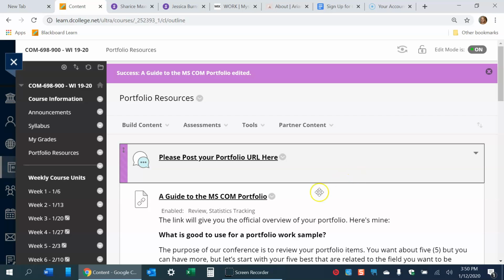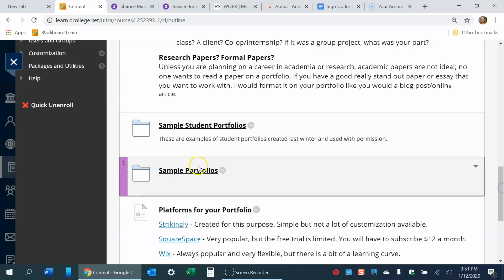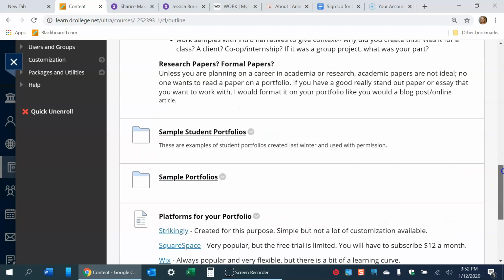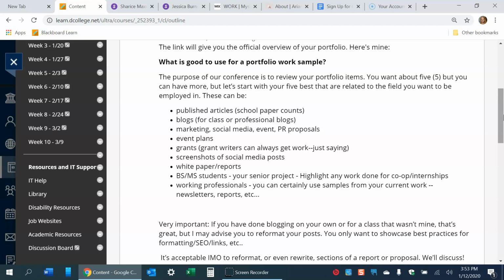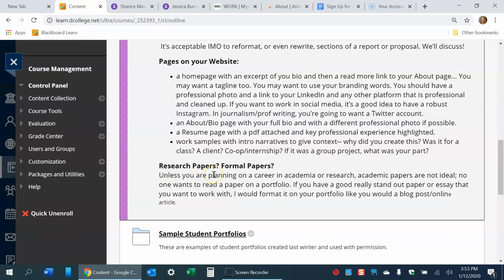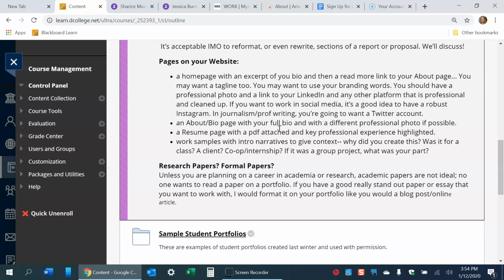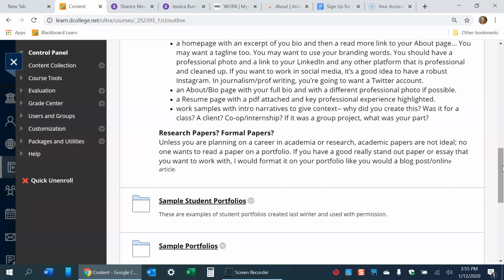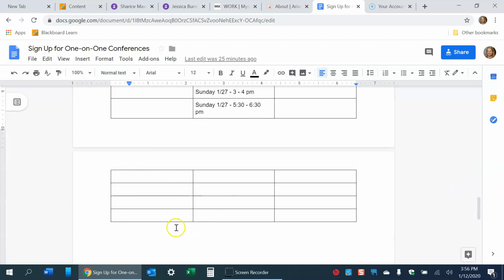Portfolio Intro Video 1